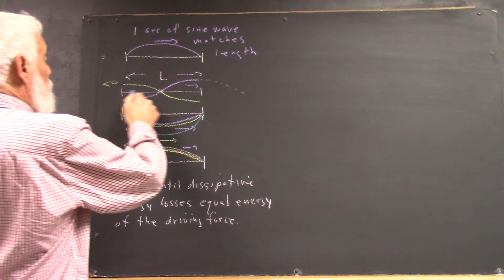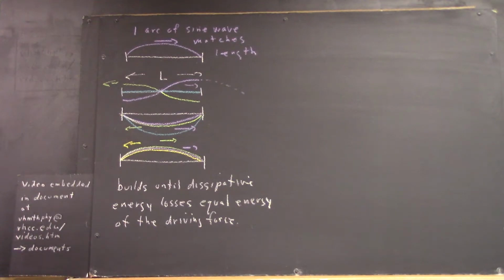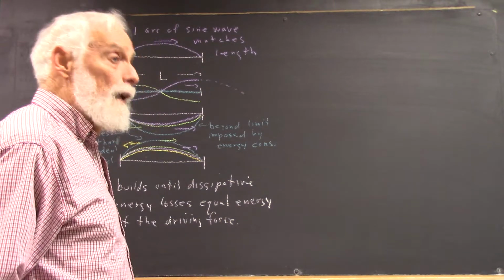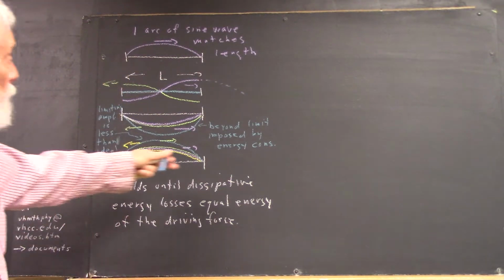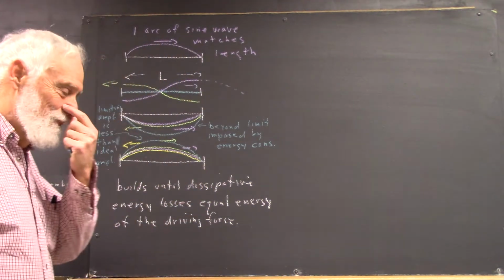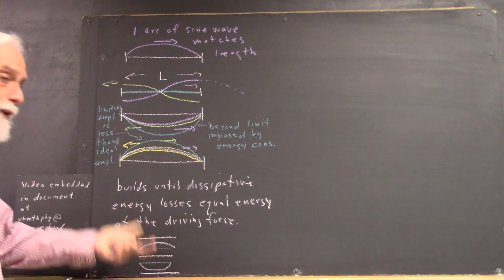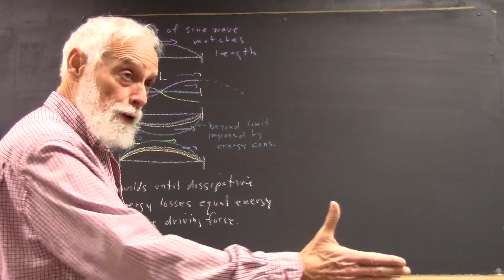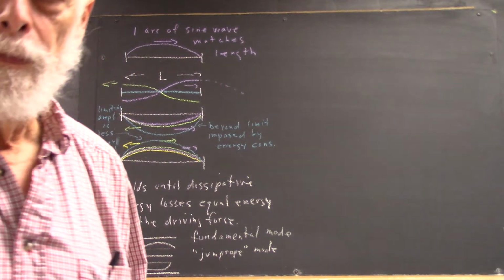daguniv 1400 building a picture of entire cycle of standing wave where one arc matches string length